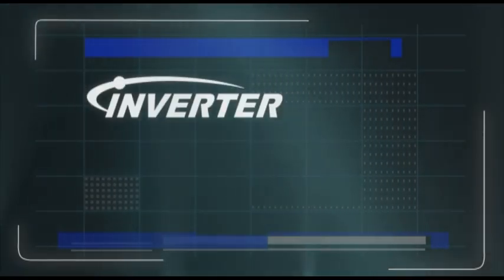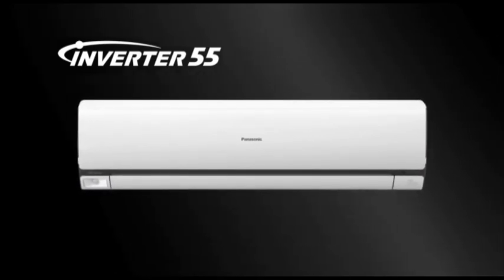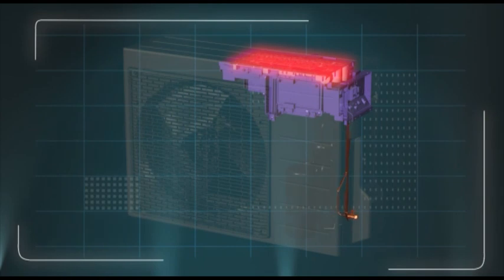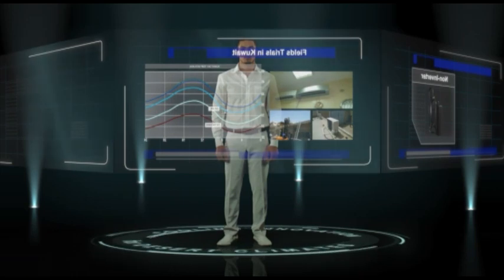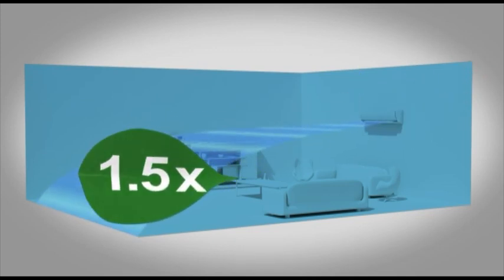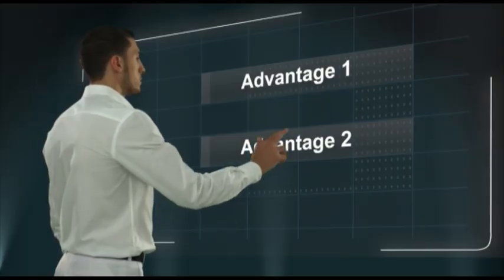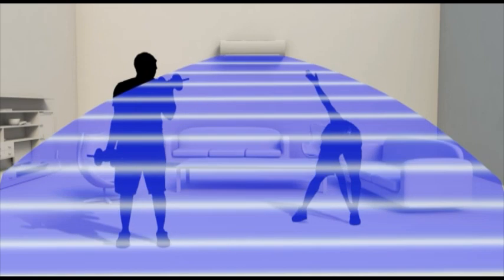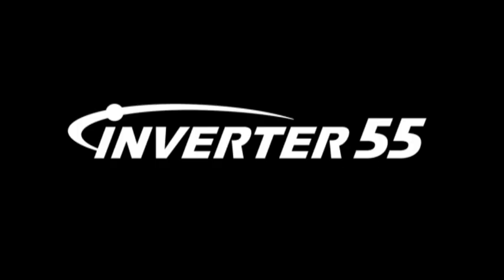Panasonic Inverter Air Conditioners For the Arab Gulf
Severe outside temperatures, fine sand particles from the desert in the unit... Under these desert conditions, the use of inverter air conditioners was never before possible.
Panasonic has changed that. Various innovative technologies now enable stable inverter controlled air conditioning, even in desert climates. Be sure to experience for yourself the new dimension of inverter power and comfort, as well as the superb energy saving operation.